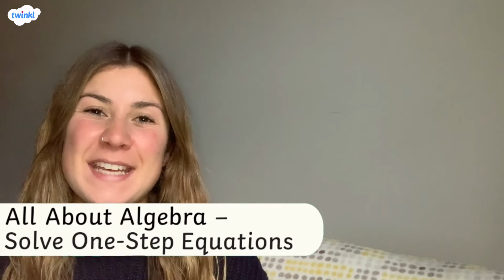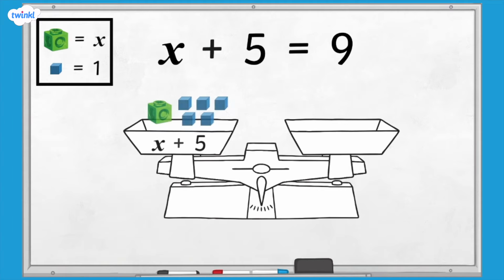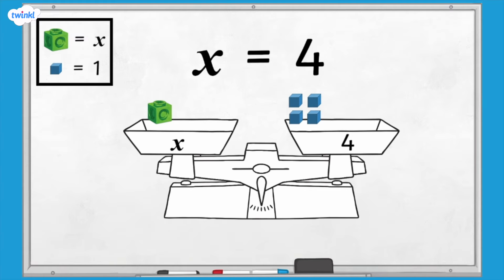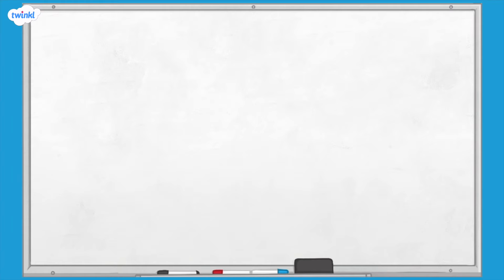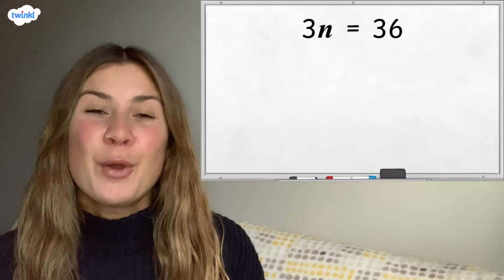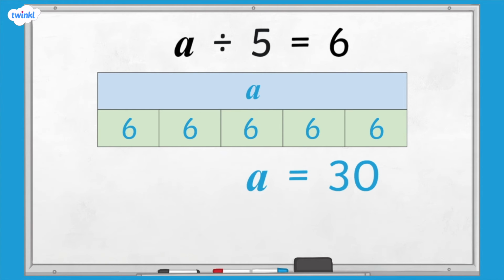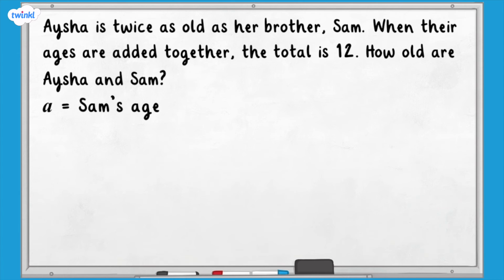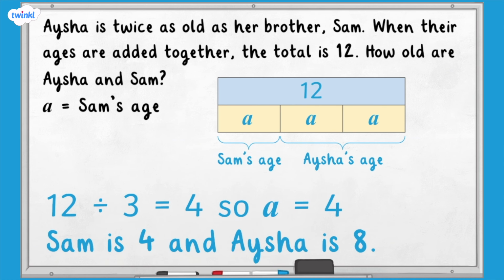How Do You Solve One Step Equations in Algebra? | KS2 Maths Concept for Kids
In this video you'll find some helpful advice from an experienced KS2 maths teacher about how to solve two step equations in algebra!

0:05 What is an equation?
0:15 What is the difference between an equation and an expression?
0:25 Example of an algebraic equation
2:50 One step equation SATs question!